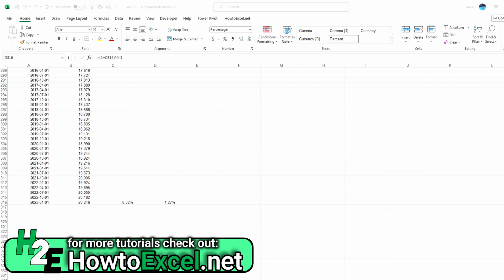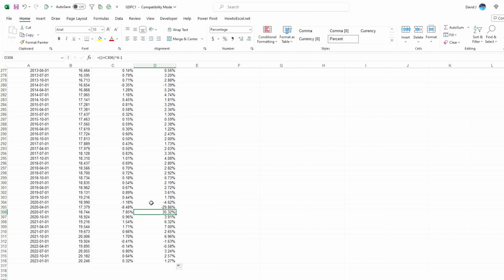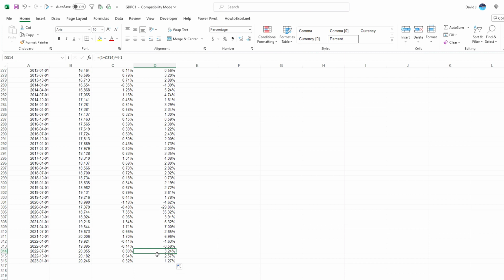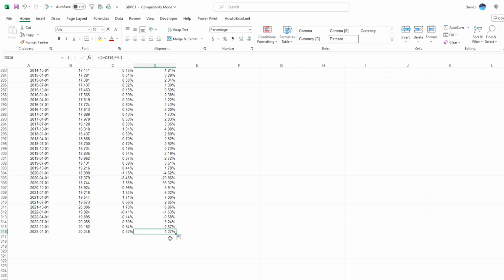Is The U.S. Economy In a Recession?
How to calculate GDP Growth in Excel